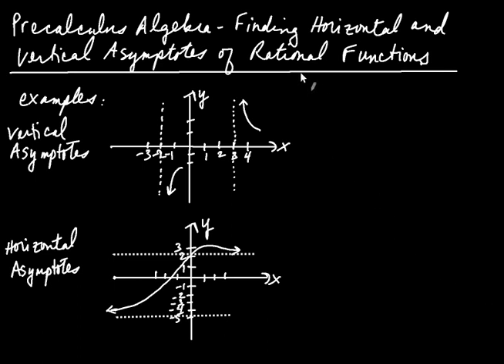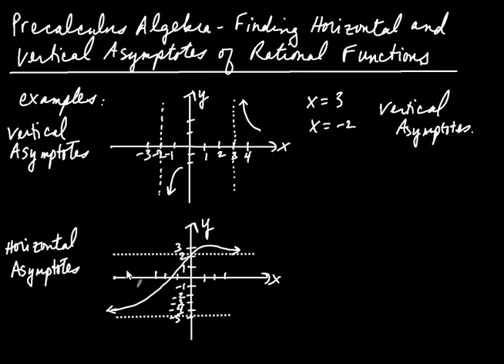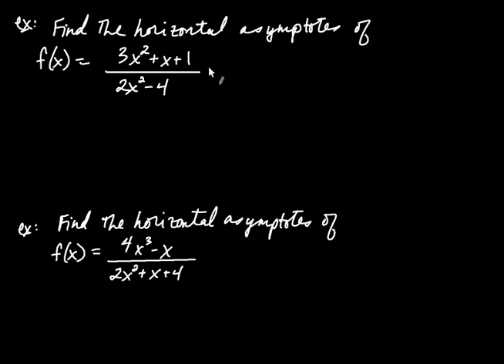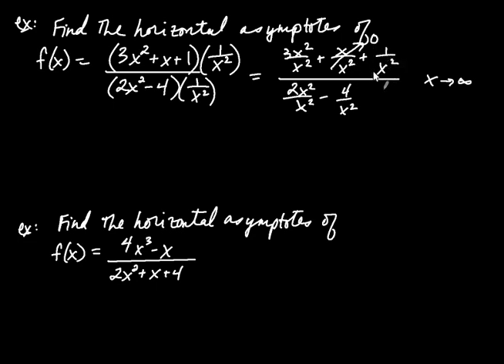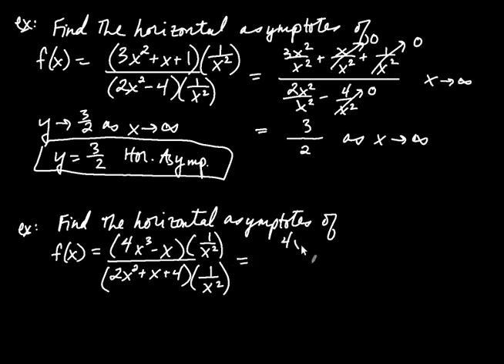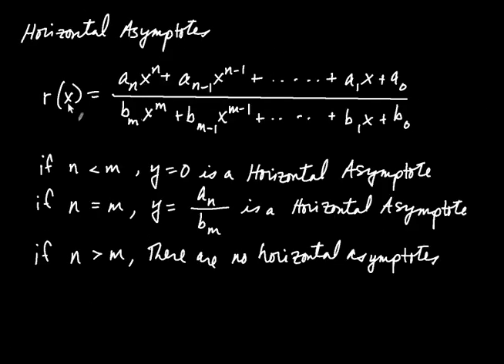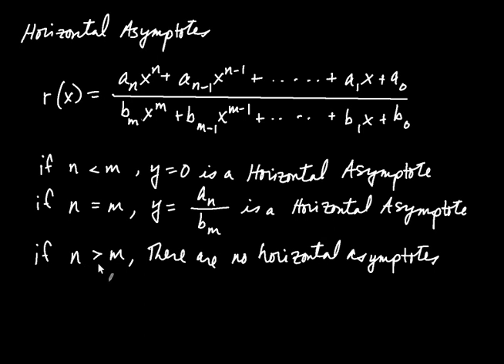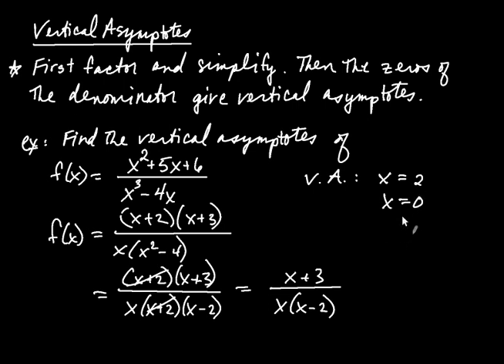Precalculus Algebra Finding Horizontal and Vertical Asymptotes of Rational Functions